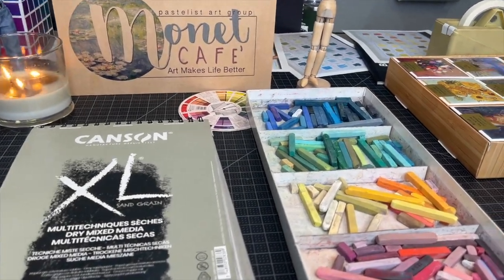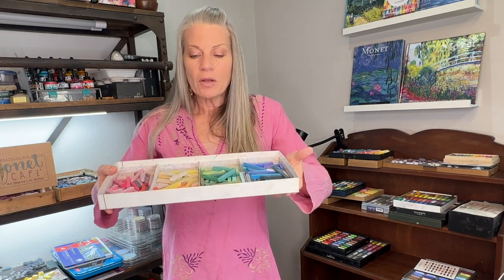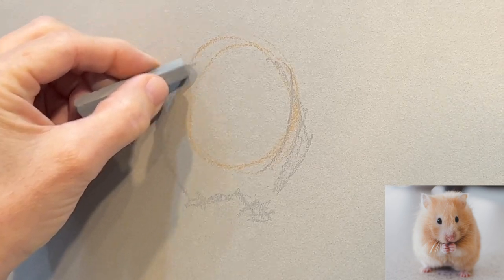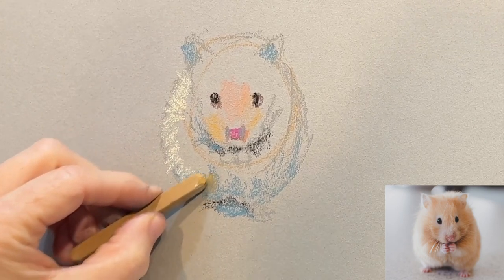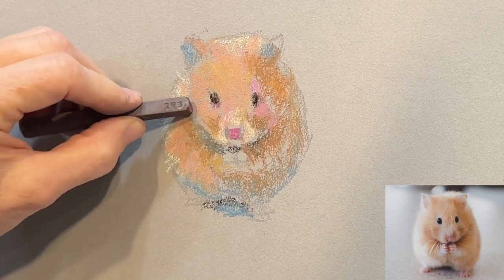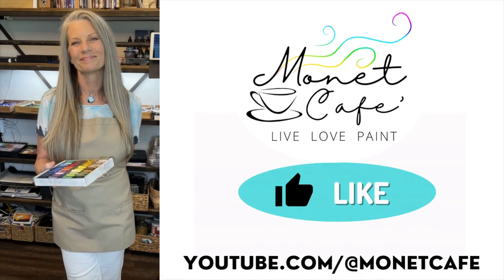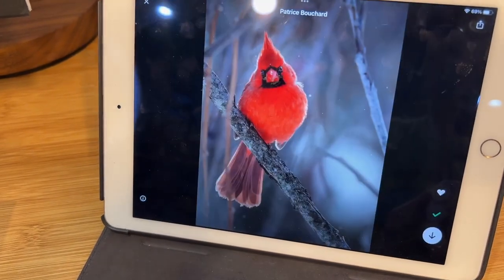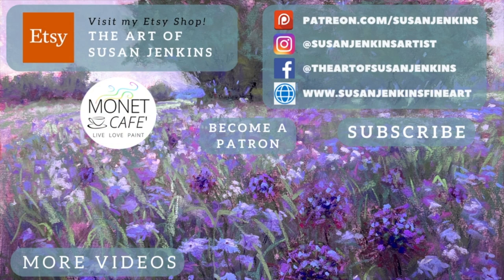What Happens When You Paint Fast? - See the Surprising Results with These 10 Minute Pastel Studies!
Join Me in the REAL Time Beginner-Friendly Lesson Where I will Reveal  the 4 Benefits of of Fast Painting in This FUN Painting Game! 🌈✨

Get ready to unleash your creativity in a thrilling and beginner-friendly pastel painting game that's not just about fun – it's about honing your skills and embracing the vibrant world of artistry! 🎉 In this exciting YouTube video, I'm bringing you a game that's equal parts exhilaration and education, designed to transform your paintings into loose, energetic, and lively masterpieces.

🎉 What Awaits You- Here are the 4 Benefits of Fast Painting That You Will Learn About in the Lesson:

1. Lots of Fun: Let's redefine painting as an exhilarating game where every stroke is a step towards self-expression and delight.

2. Producing a Painterly Style: Say goodbye to rigidity and hello to a painterly style that's bursting with life.

3. Exploring New Subjects: It's time to break free from your comfort zone and dive headfirst into new and exciting subject matters.

4. A Journal of Sketches: As you navigate the game's challenges, you'll amass a treasure trove of sketches – a journal of artistic inspiration that will fuel your future paintings.

Products Mentioned in Lesson:
Canson XL Sand Grain Pad (comes in multiple color):

Random Number Generator (to choose your images randomly... remember there are approx 81 images in the album)

🔥 Are you ready to embark on an artistic journey that's as entertaining as it is enlightening? Get ready to paint, play, and transform your skills in a way that will leave you in awe of your own potential.

My Etsy Shop 👇

Monet Cafe' Art Store (with Fun Tee Shirts and More) 👇
00:00 Introduction
00:35 Game Rules
02:17 Products
03:58 Painting #1
14:54 Painting #2
16:23 Painting #3
18:27 Painting #4